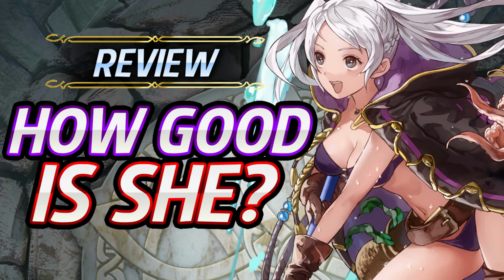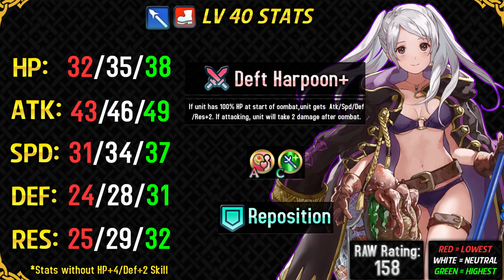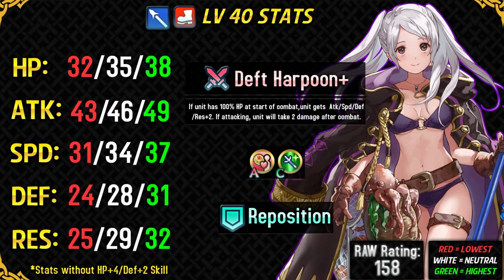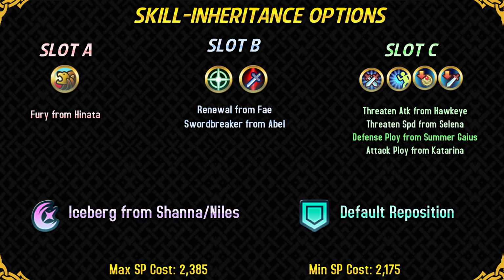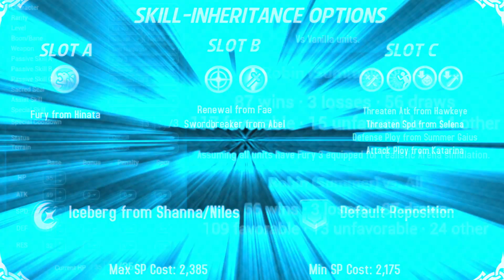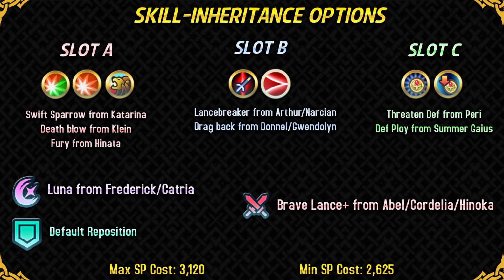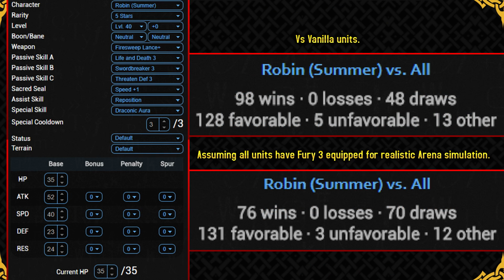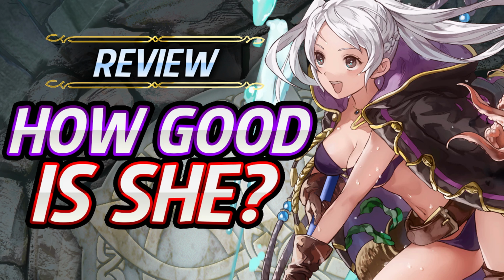Fire Emblem Heroes - Unit Review: How GOOD is Summer Female Robin? [w/ Skill Inheritance Guide]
I review Summer Robin from Ylissean Summer banner in Fire Emblem heroes and I tell you how good she is, I also talk about some the BEST skill inheritance options for her and how she can benefit from teammates and which units counter her.

●Credits

Fire Emblem: Awakening - Id (Hope)

♫ Outro Music: Together We Ride! (I Fight For My Friends) - Techno Remix